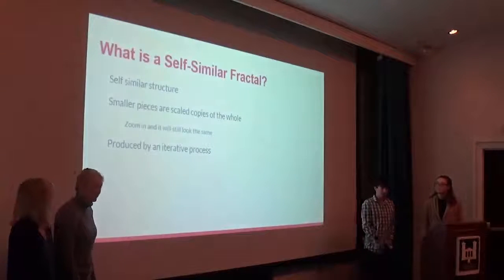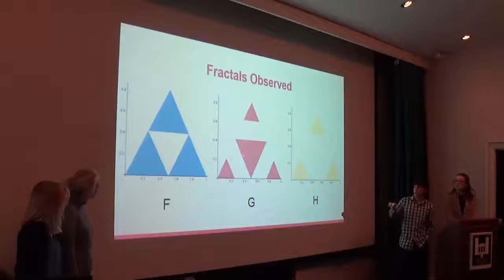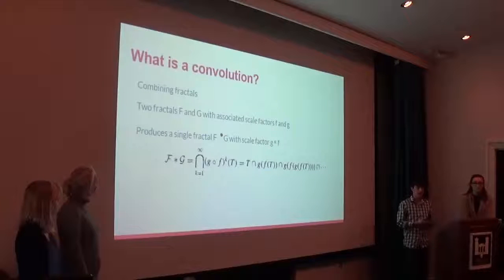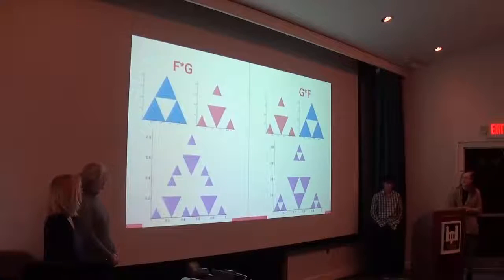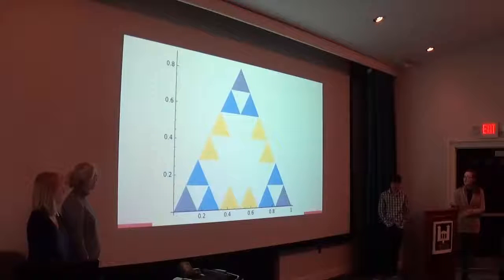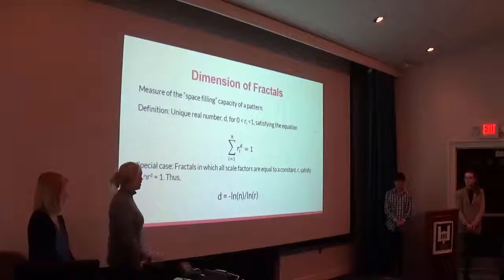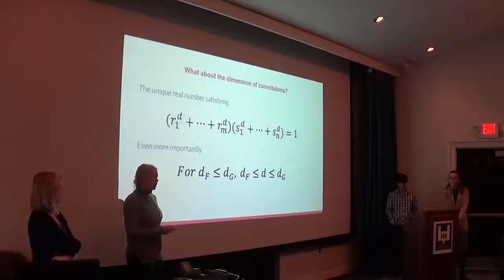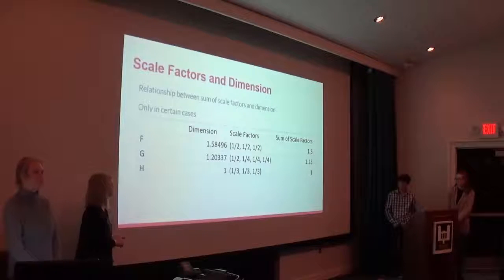On Convolving and Combining Fractals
Student research presentations from Fall 2016 at Wofford College.